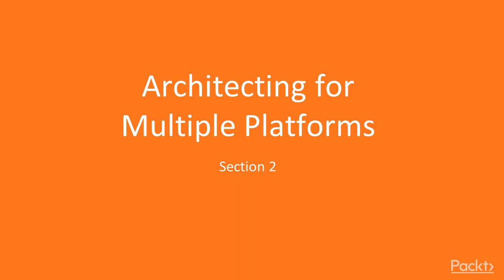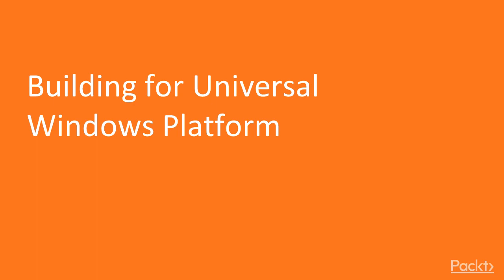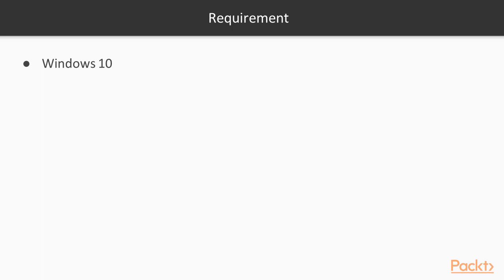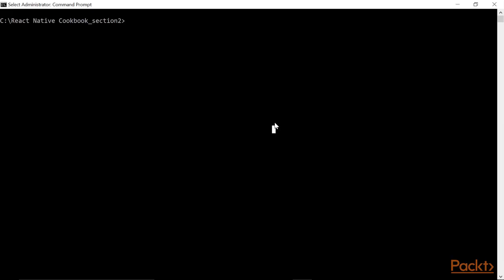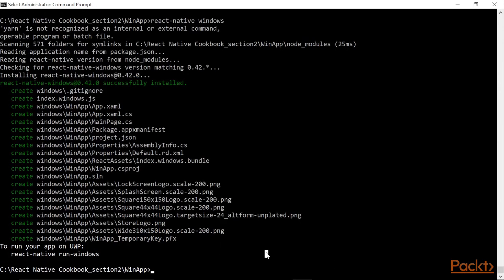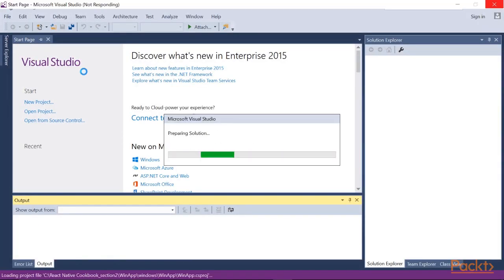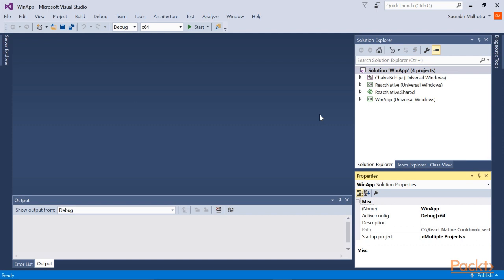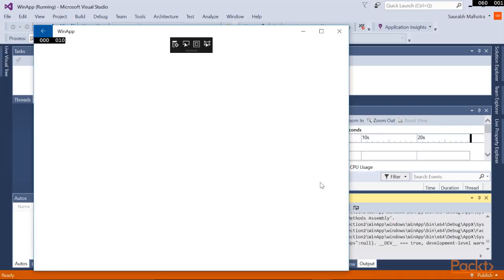React Native Recipes - Volume 2 : Building for Universal Windows Platform | packtpub.com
In this video, we will be building a React Native for the Windows application.
• Build the first app
• Run it on an emulator